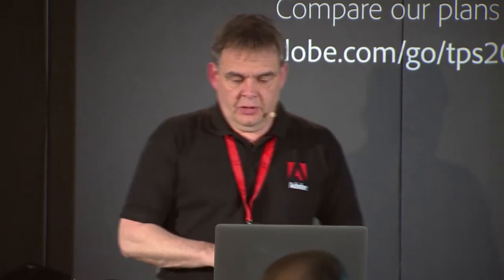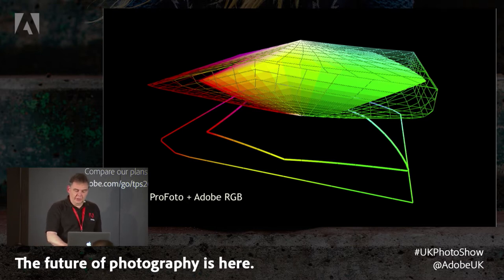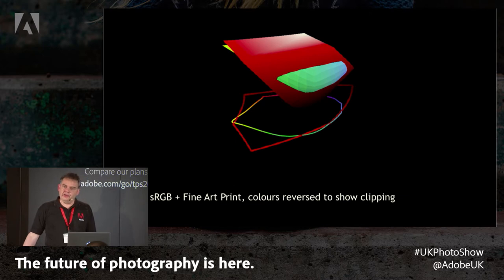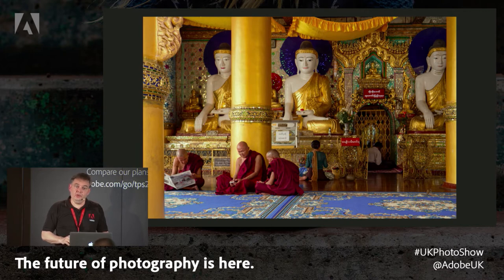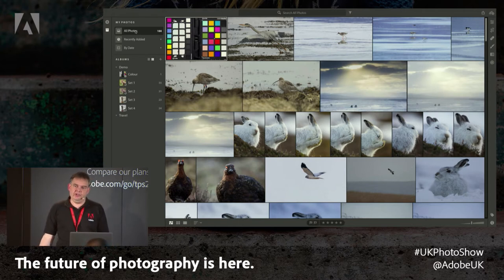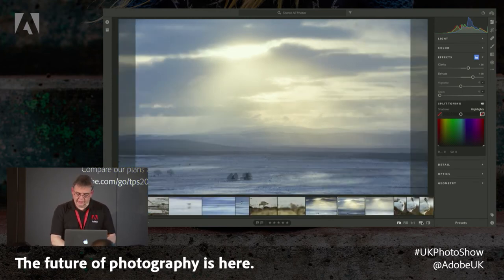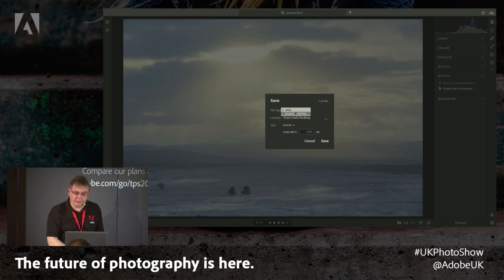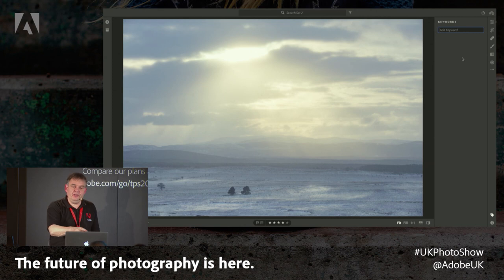Nick Wilcox-Brown on Lightroom CC & image optimisation - The Photography Show 2018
Wildlife and landscape photographer, Nick Wilcox-Brown, looks at Lightroom CC, colour management and image optimisation at The Photography Show 2018.